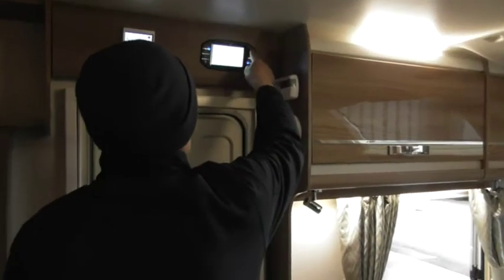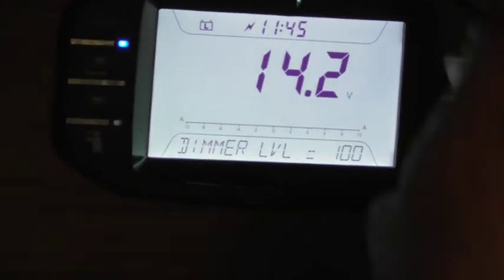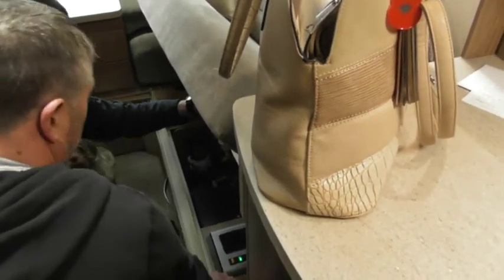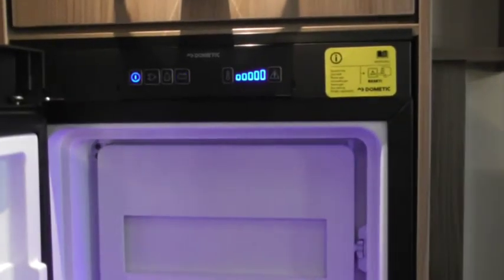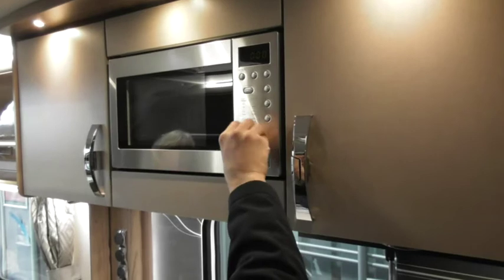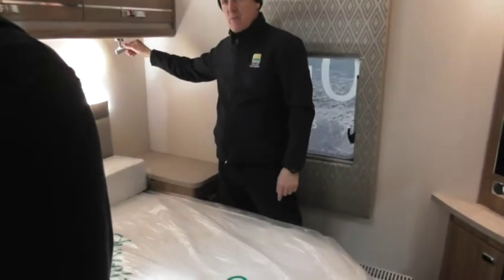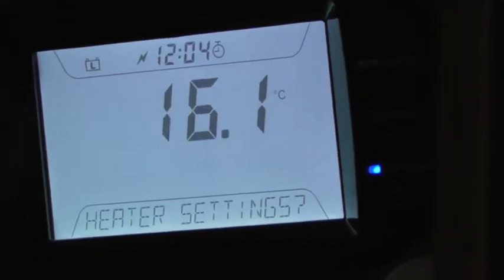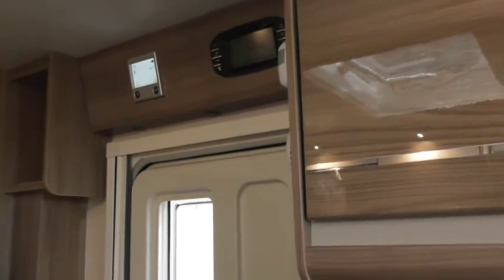6194 PART 3